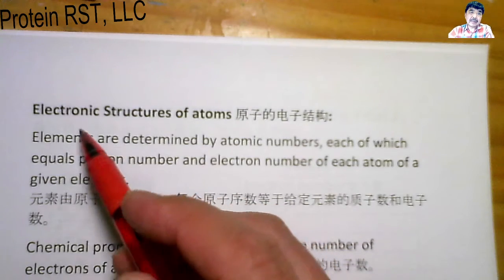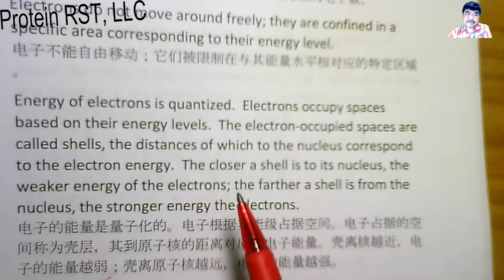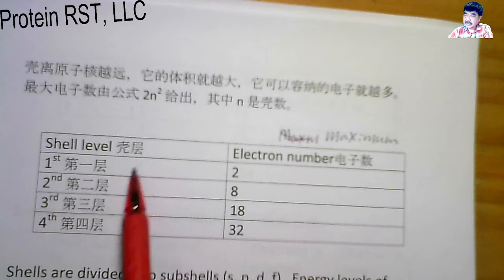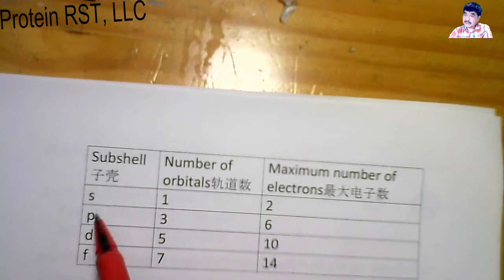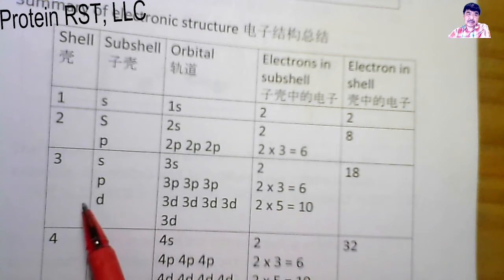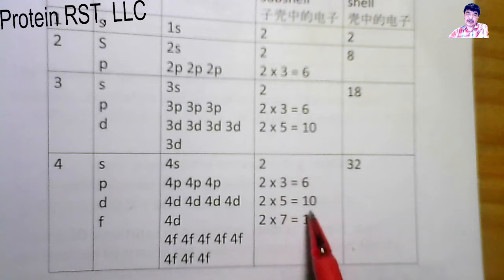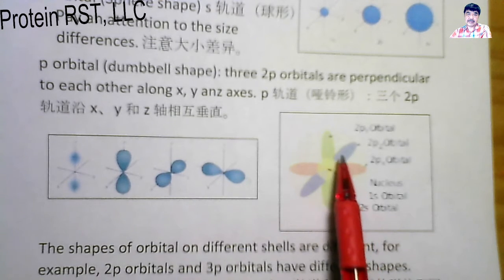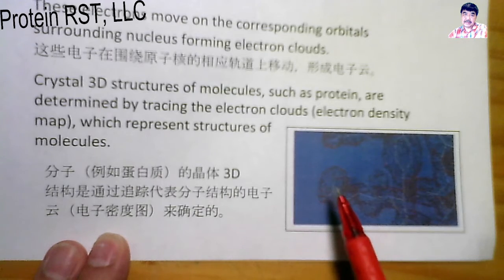Electronic Structures of atoms 原子的电子结构